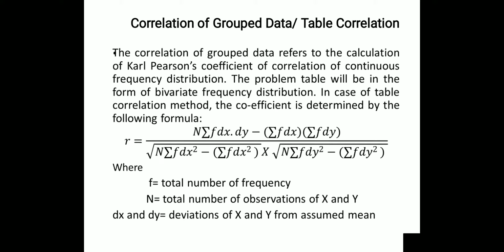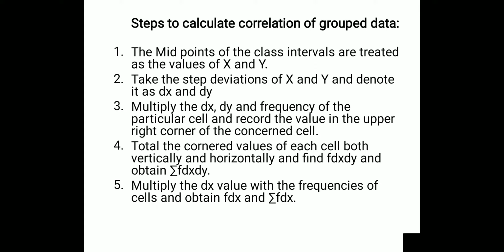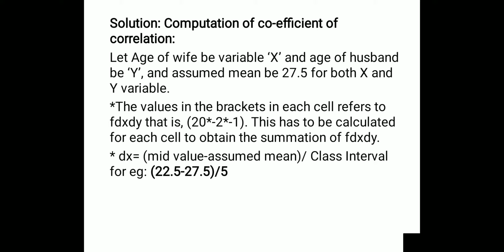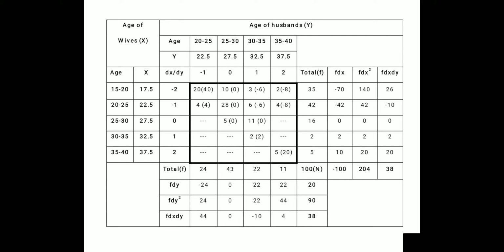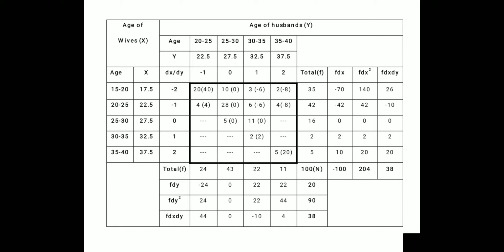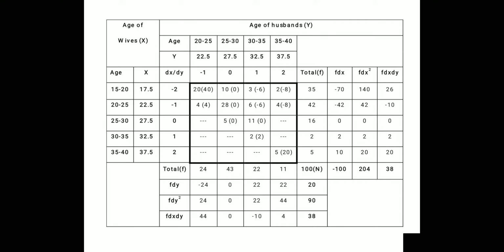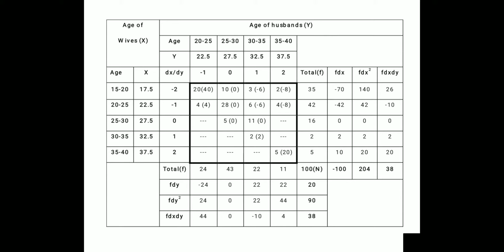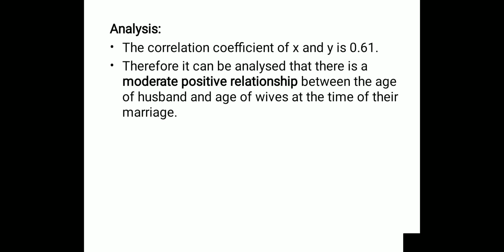BUSINESS STATISTICS -2 SESSION 09